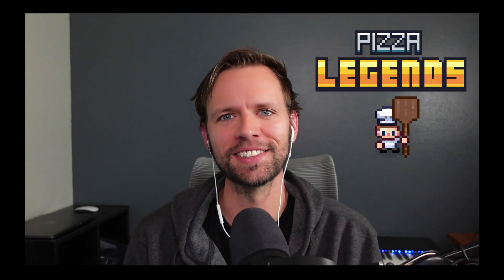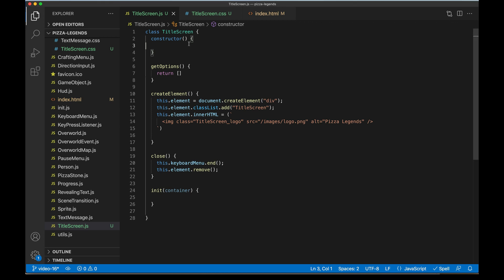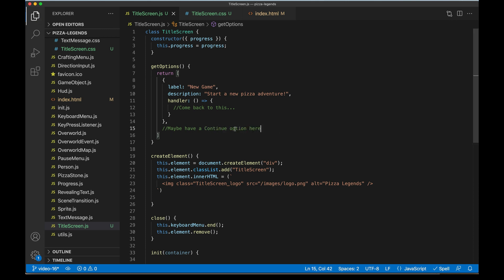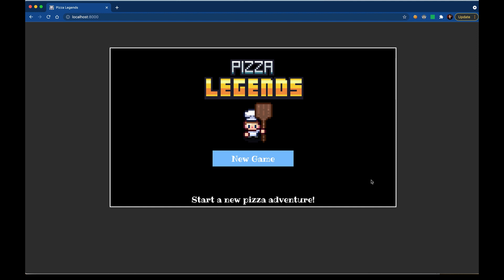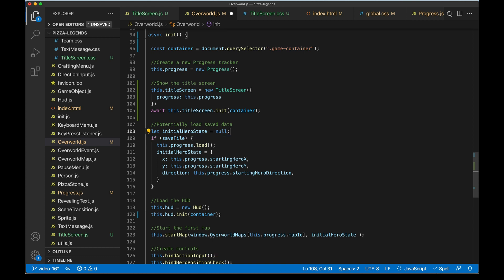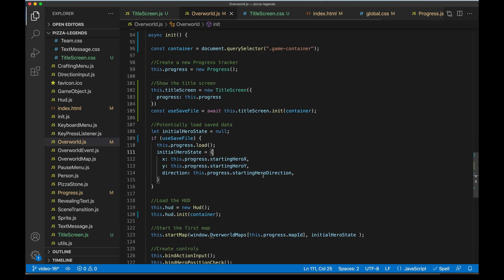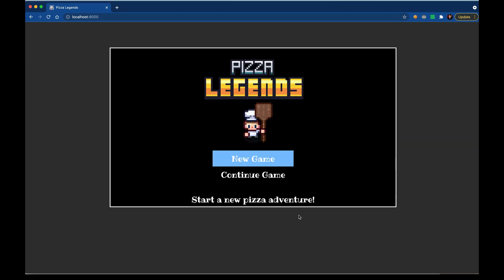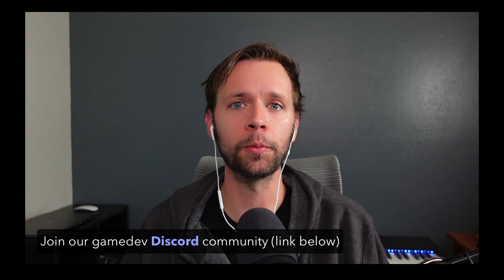Adding a Title Screen! Pizza RPG Ep 16.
In this [final for now] Pizza Legends episode, we add a title screen. This gives a nice front door to our game.

Thank you so much for following along with the series.